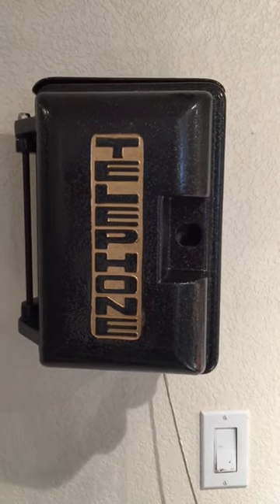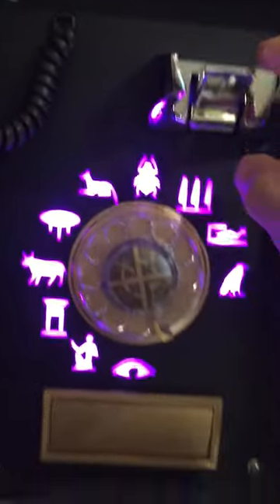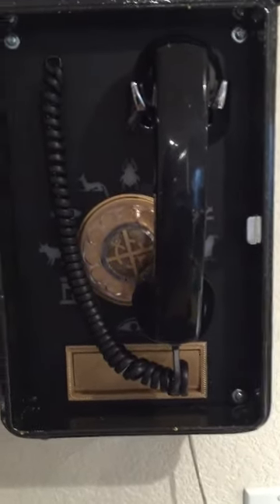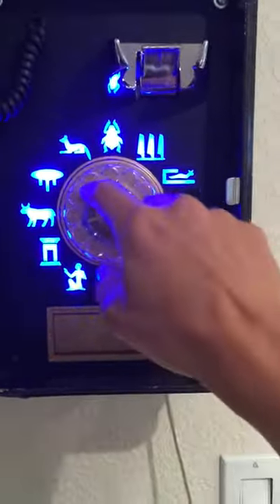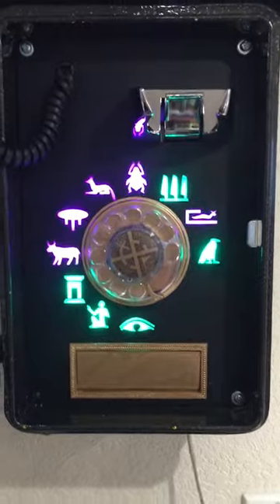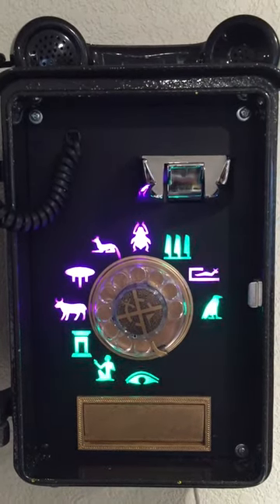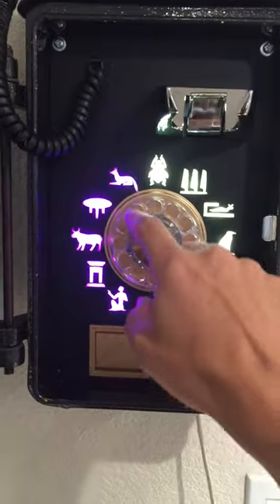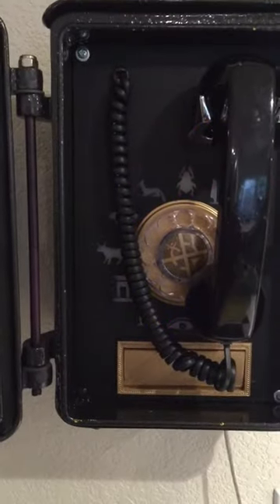The Aurophon Geocache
A short demonstration of the new geocache I've created. It's based on the microcontroller, and MP3 audio board, and some old phone hardware.